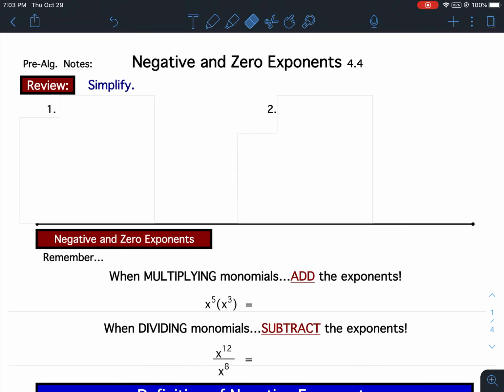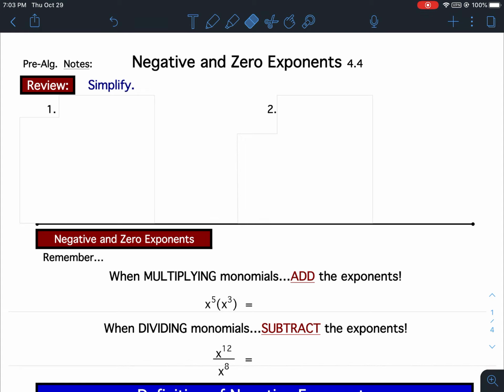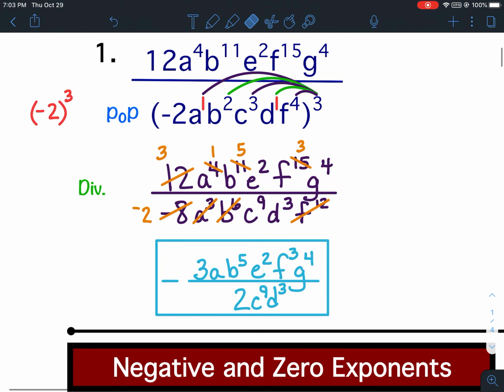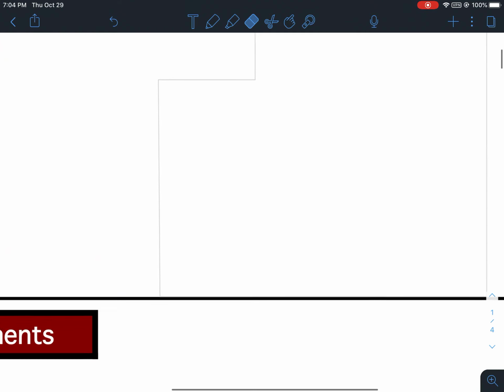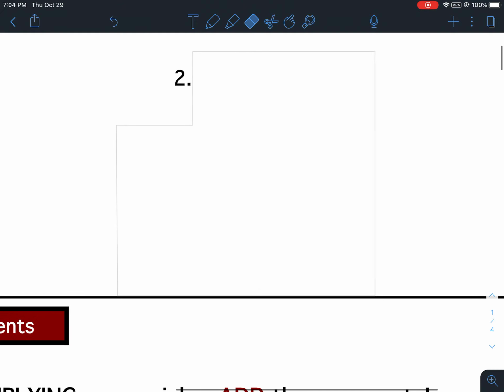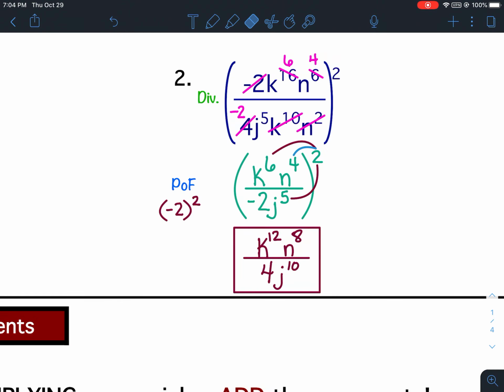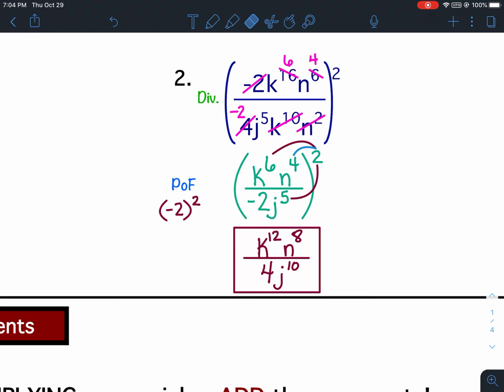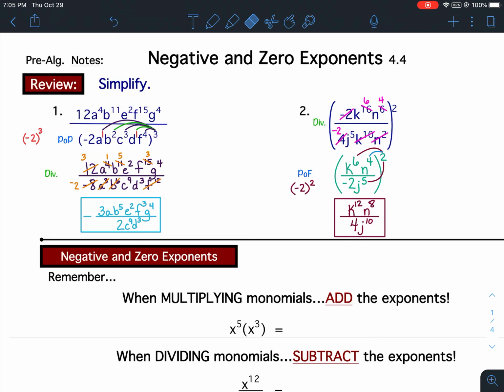Neg. and Zero Exp. (4.4) Notes: Review